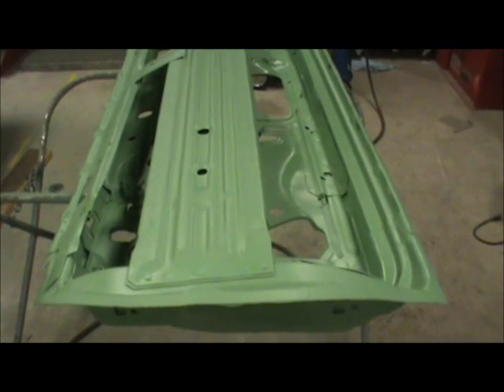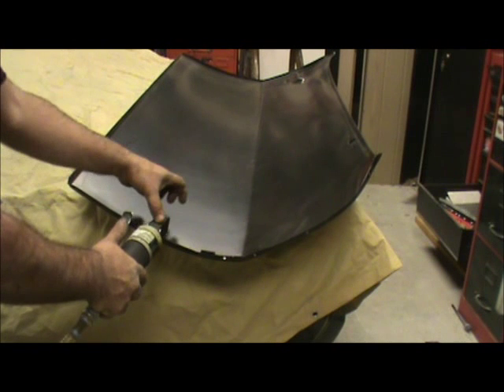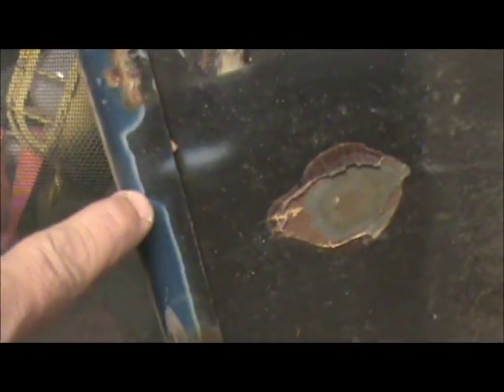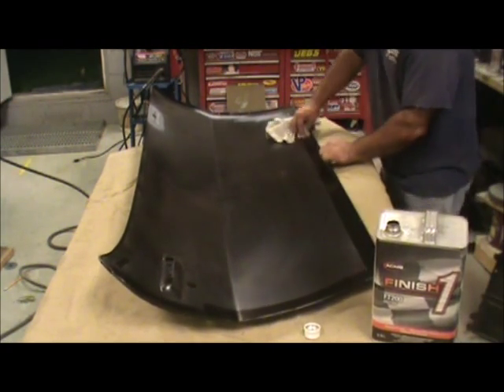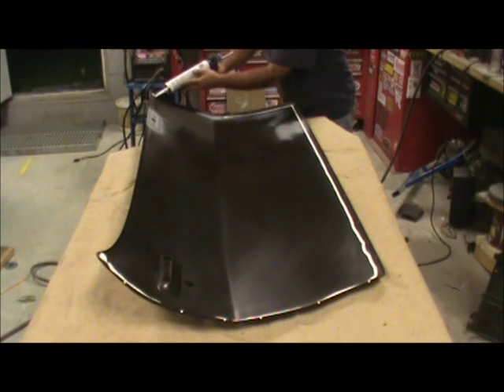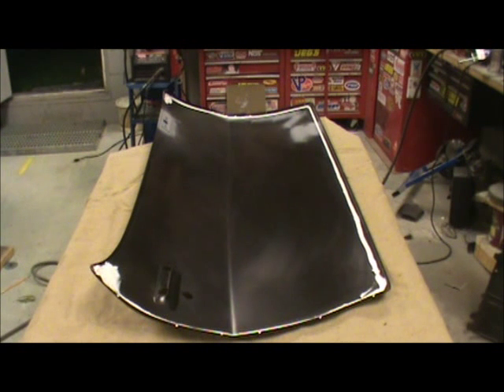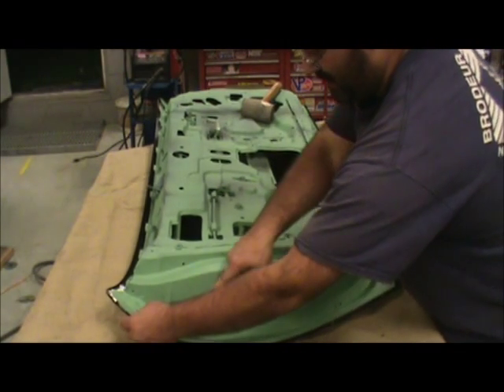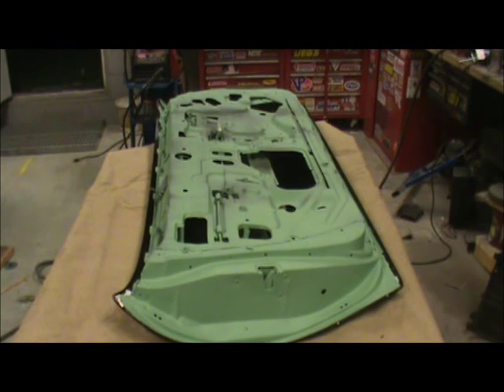1979 trans am project x pt 3